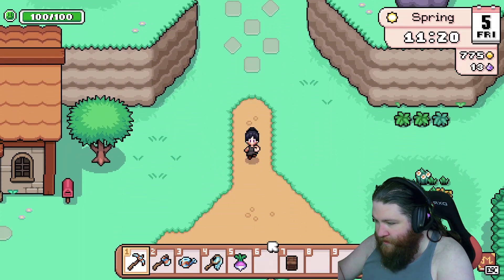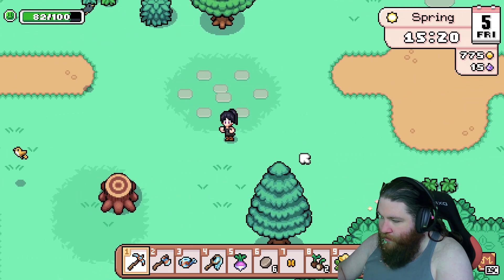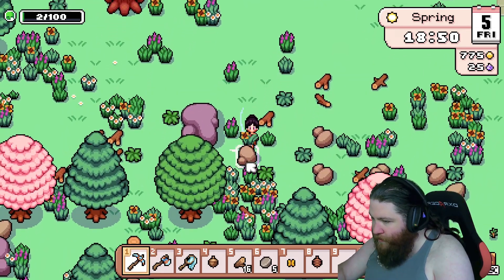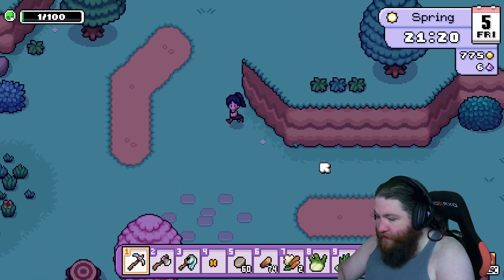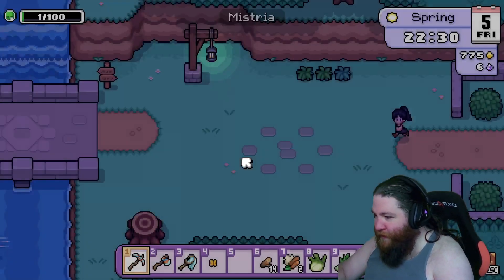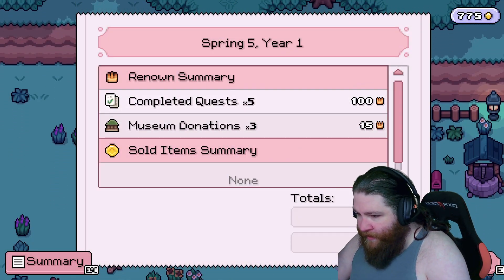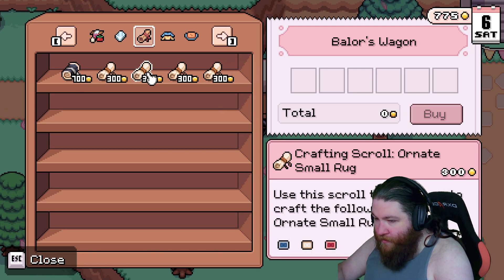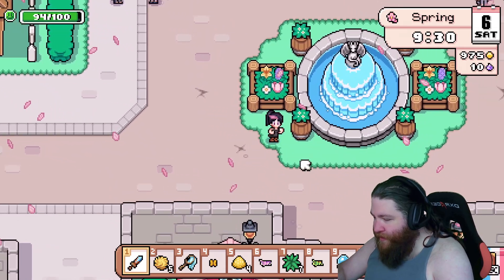Mask of Fields of Mistria | Part 5